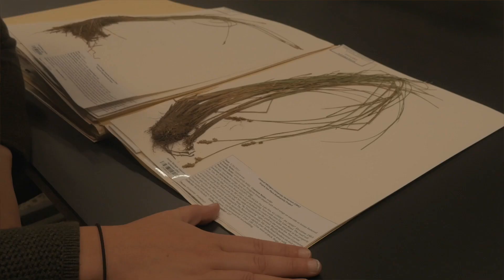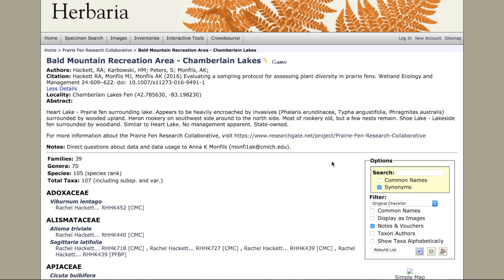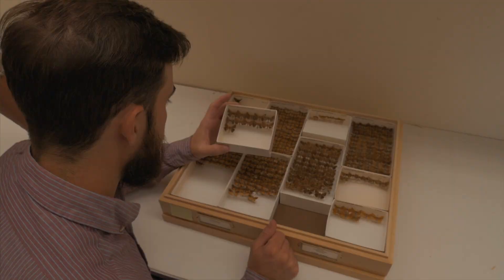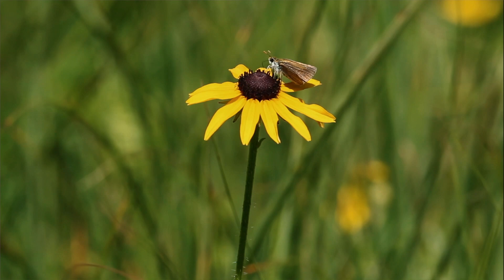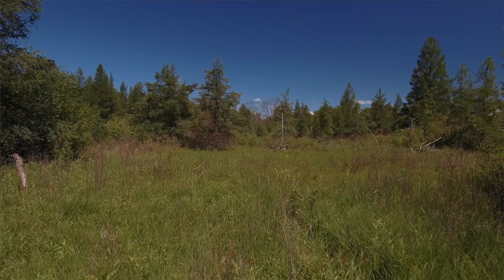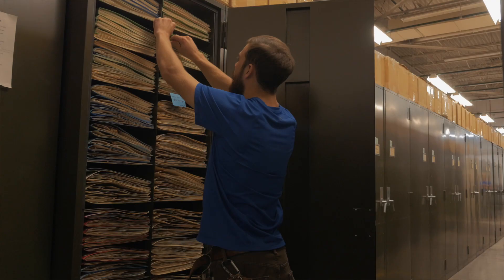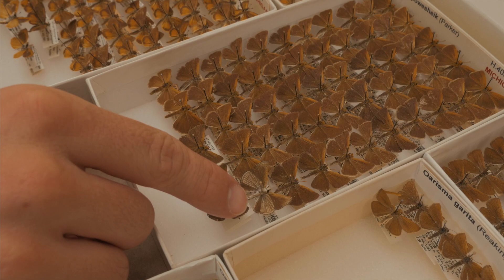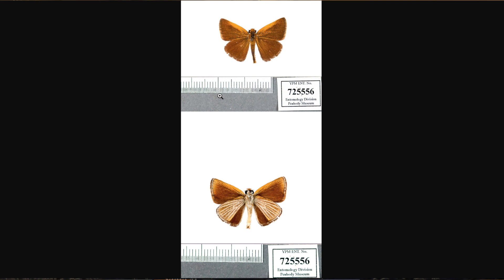Prairie Fens and Poweshiek Skipperlings: Following the Data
Final Cut 2